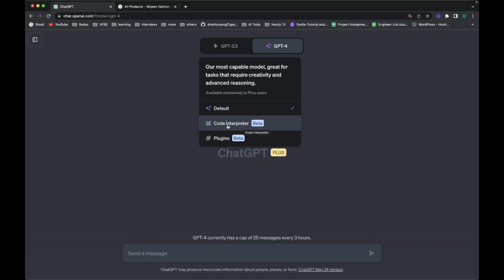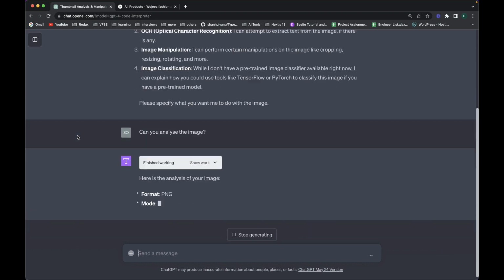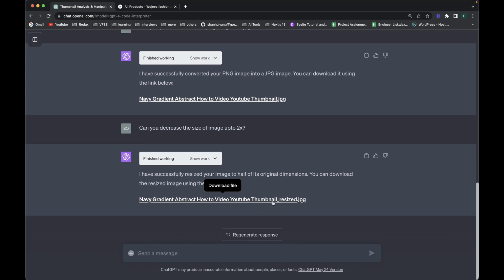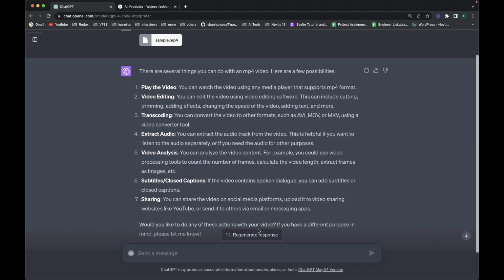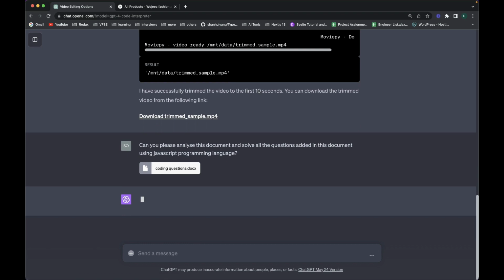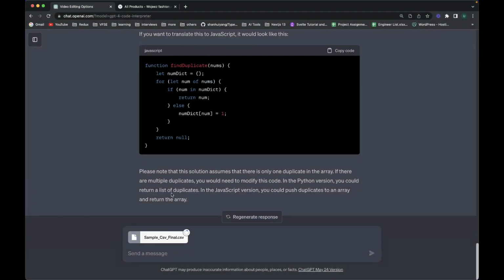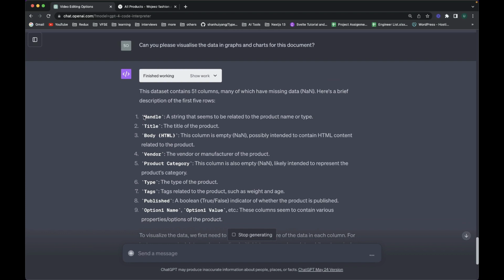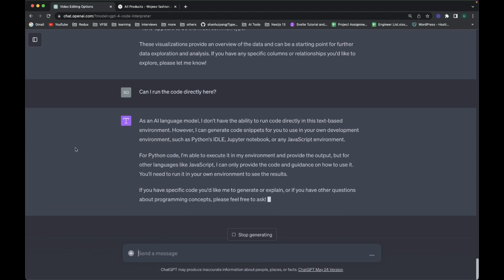ChatGPT Code Interpreter - Things we can do with it - Upload files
Upload files in chatgpt.
Learn what we can do with code interpreter, which is launched by chatGPT 1 day ago.
It's main feature is data analyses and generate visuals of data.
Image editing with chatgpt.
Video editing with chatgpt.
Upload and Download files in chatgpt.
Upload and generate csv files.